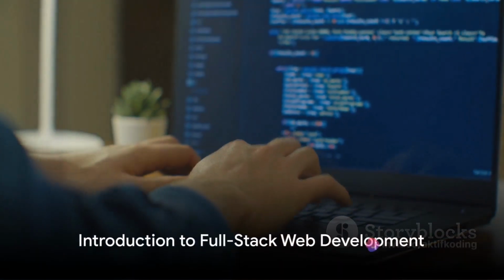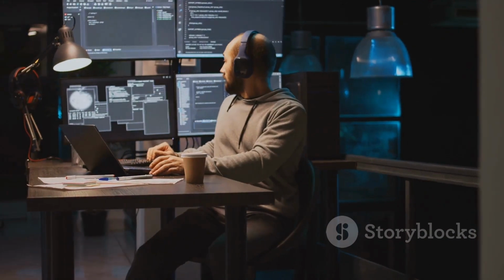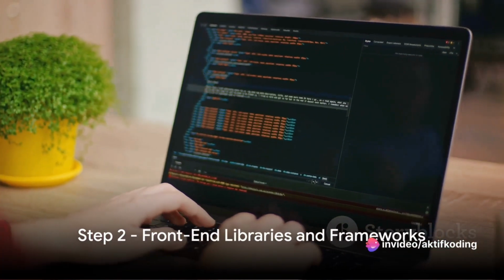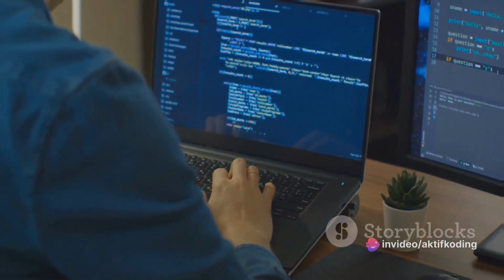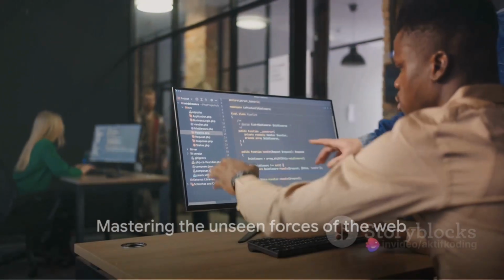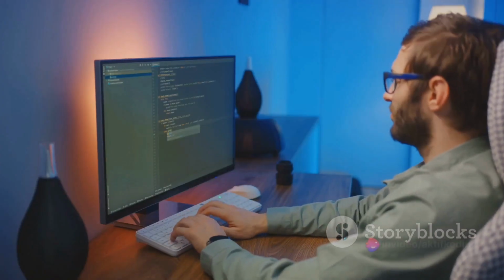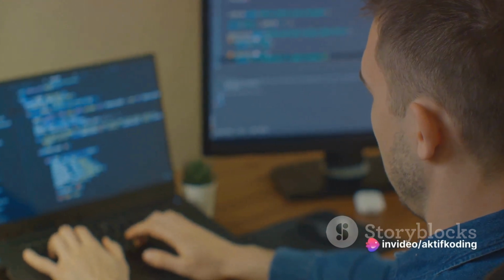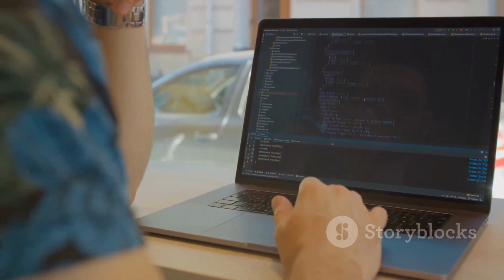The Ultimate Roadmap to Becoming a Fullstack Web Developer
In this comprehensive video, we'll take you on a step-by-step journey through the roadmap to becoming a fullstack web developer. Whether you're just starting out or looking to level up your skills, this guide is designed to help aspiring developers like you navigate the confusing world of web development.

From understanding the fundamentals of HTML, CSS, and JavaScript, to mastering front-end frameworks like React and Vue.js, we've got you covered. We'll also delve into server-side programming using popular languages like Python and Node.js, and explore how to work with databases such as MySQL and MongoDB.

But it doesn't stop there! We'll show you how to build responsive and modern websites, optimize your code, and introduce you to essential tools and technologies that every fullstack developer should know.

Our aim is to empower you with the knowledge and resources needed to kickstart your career as a fullstack web developer. So, get ready to embark on this exciting journey with us and let's build something incredible together.

Let's create a community of future fullstack web developers and support one another on this incredible journey.

OUTLINE:

00:00:00 Introduction to Full-Stack Web Development
00:00:17 Understanding a Full-Stack Web Developer
00:00:38 Step 1 - Learning the Basics
00:00:59 Step 2 - Front-End Libraries and Frameworks
00:01:18 Step 3 - Mastering the Back-End
00:01:40 Step 4 - Databases and Servers
00:01:59 Step 5 - Becoming a Full-Stack Developer
00:02:14 Summary and Conclusion